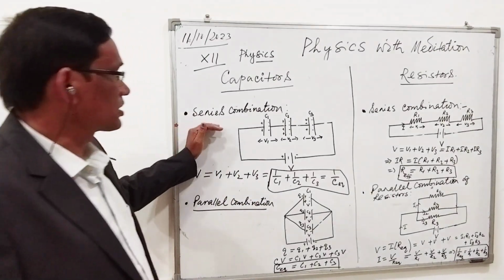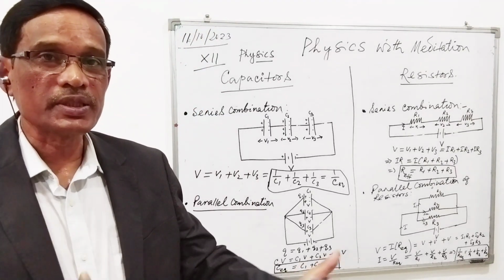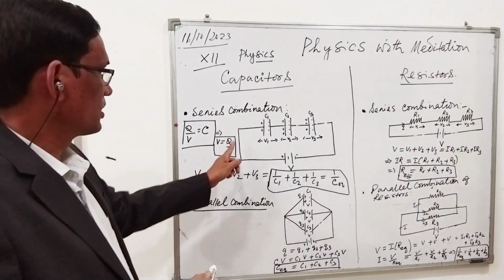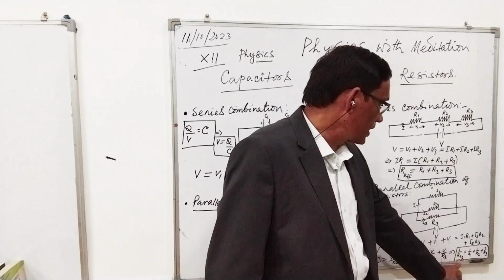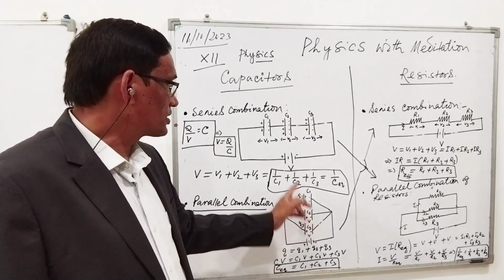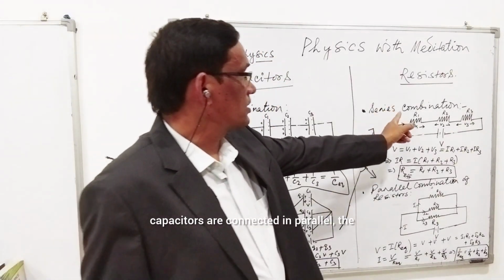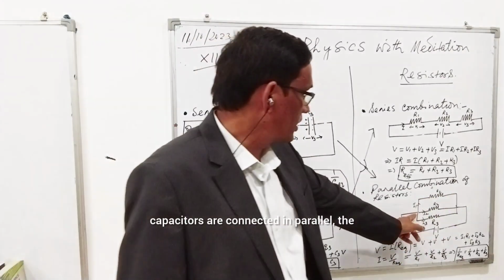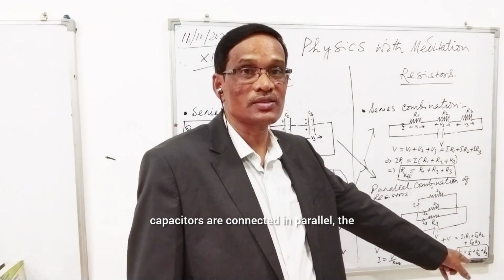capacitors and resistors in series and parallel/concepts for class XII CBSE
The  basic difference between capacitors and resistors in series and parallel. Concept for CBSE class XII. Board Examination 2024.Revision classes. Fundamentals.Basic understanding#capacitors for electric circuits#comparison of resistors and capacitors